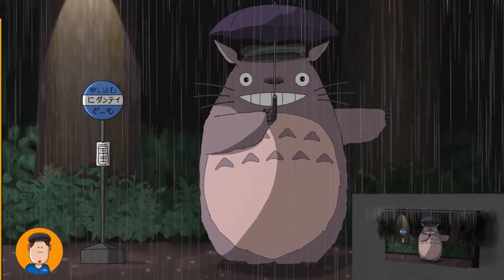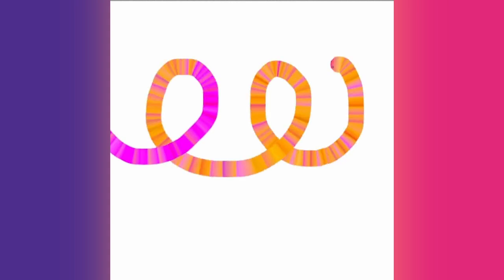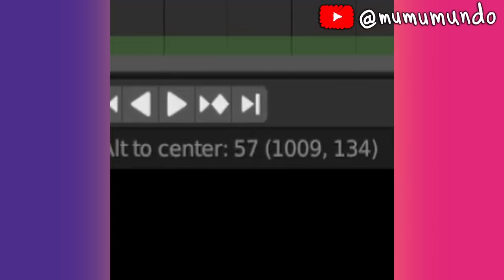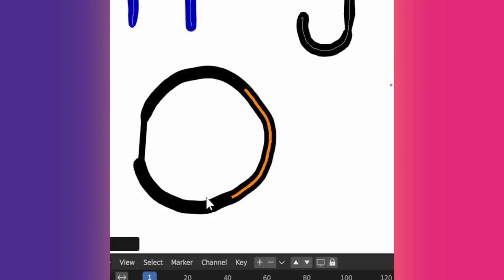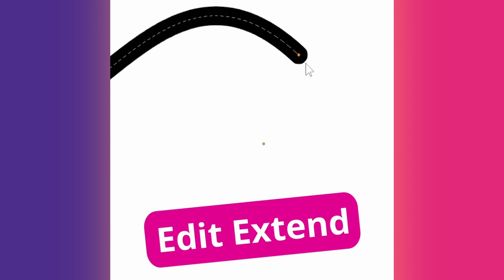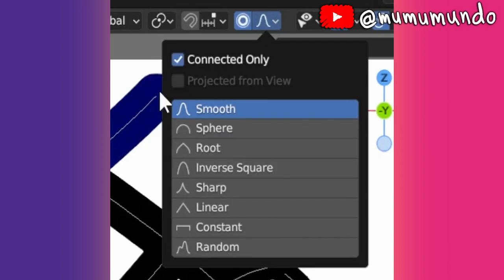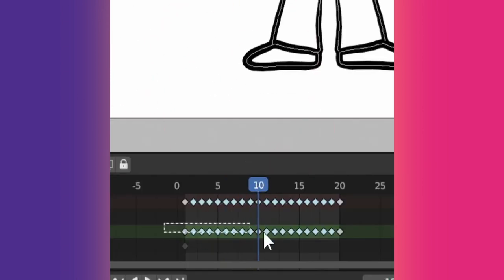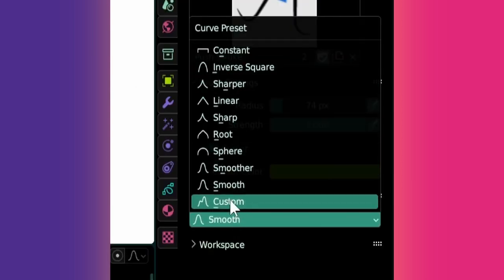Grease Pencil Blender Advanced Tips & Tricks, Part 02 | Expanded from Dantti's 2D Mastering Course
I added my own tips to Dantti's long Grease Pencil Blender tips & tricks video, explained what was mentioned briefly & added updated information for the latest Blender 3.5 & 3.6 versions. This is the second compilation of 20 shorts.

00:00 intro: dantti's long blender grease pencil tips video
00:31 21. drawing planes
01:15 22. 3D cursor plane
01:50 23. multi-colored lines
02:30 24. all about guides
03:22 25. Draw mode extrude
03:51 26. subdivide circles
04:21 27. masking tutorial
05:09 28. selection hotkeys & tricks
05:51 29. edit mode shortcuts
06:39 30. Curve editing
07:23 31. adaptive resolution
08:04 32. Edit mode extend
08:37 33. crossing lines tutorial
09:08 34. replace material
09:43 35. proportional editing
10:36 36. reproject strokes
11:11 37. interpolation animation
11:52 38. multi-frame falloff
12:38 39. sculpting masks
13:27 40. Sculpt mode settings